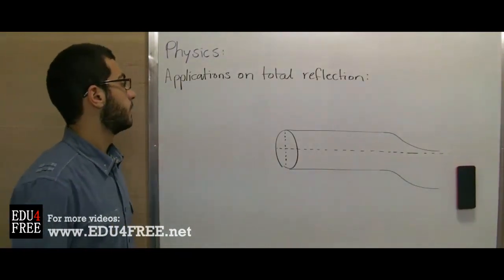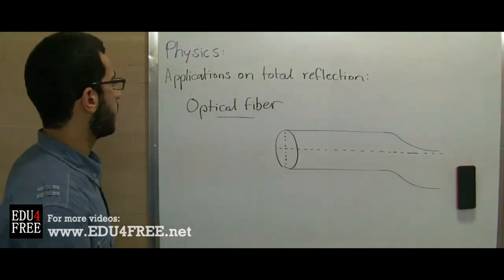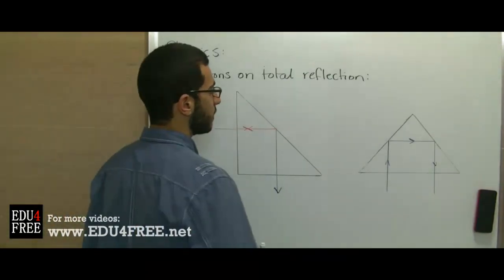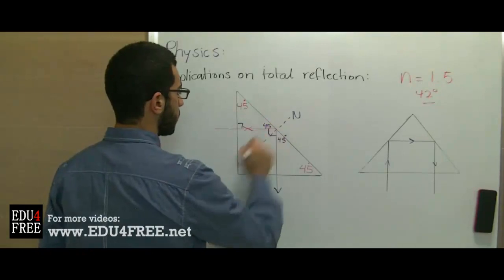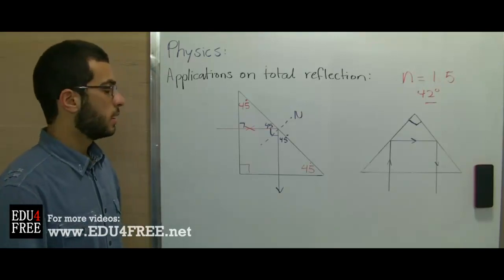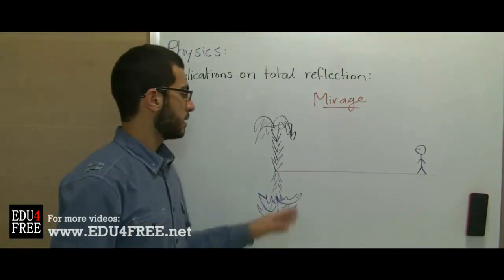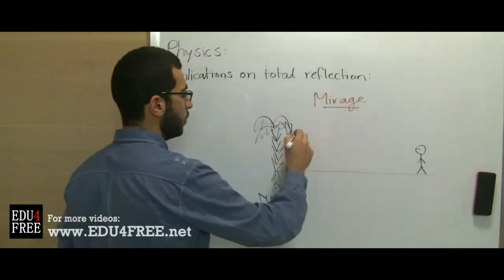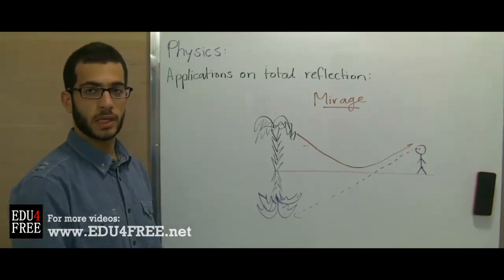Applications on total reflection - Chapter 3 - - عبد الله رضا MD | Rocademia روكاديميا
Youtube.com/RedaMD
Facebook.com/RedaMDarabic
Instagram.com/reda.md.ar

Facebook.com/RedaMDenglish
Instagram.com/reda.md.en
Applications on total reflection - Chapter 3 - edu4free - Abdallah Reda el Sayed